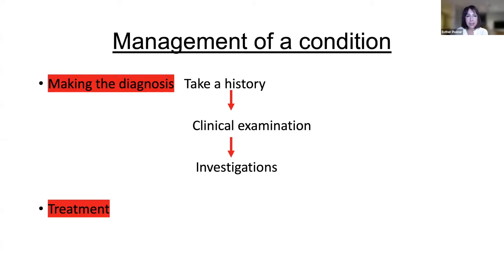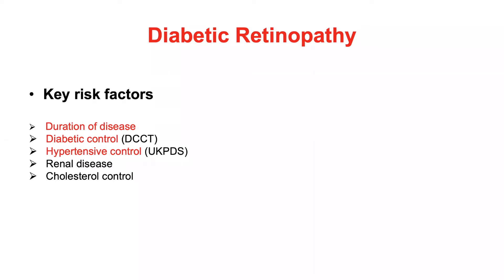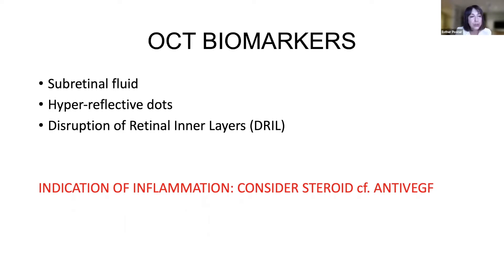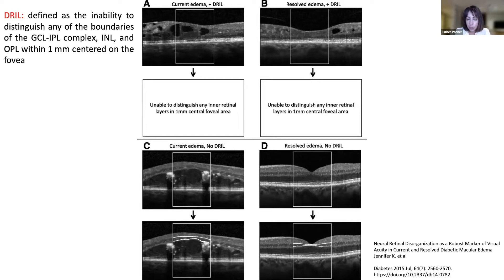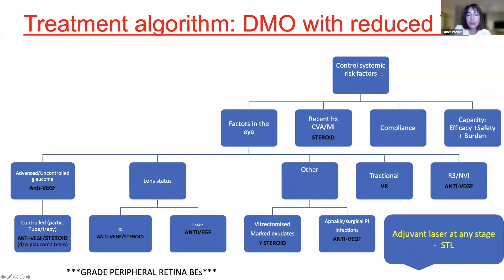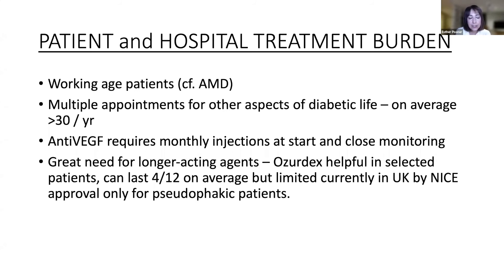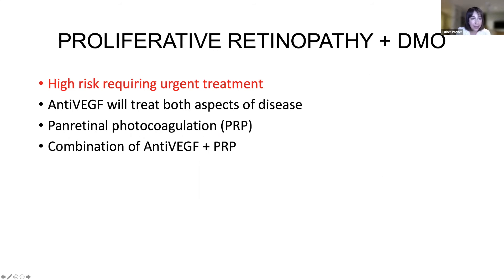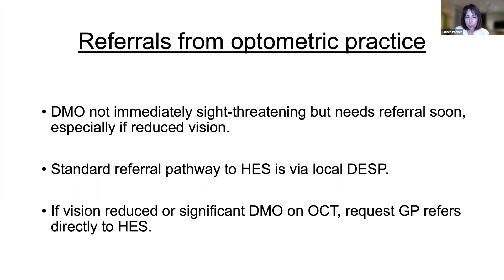Virtual Webinar in Management of Diabetic Maculopathy by Ms Esther Posner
AWARD-WINNING PAEDIATRIC AND ADULT OPHTHALMOLOGY  AND DERMATOLOGY MEDICAL CLINIC ON HARLEY STREET.

The clinic’s consultants are highly skilled and have won British,
European and International awards in their field.